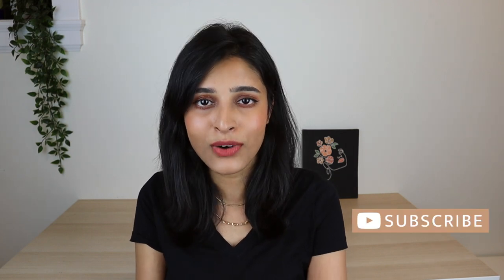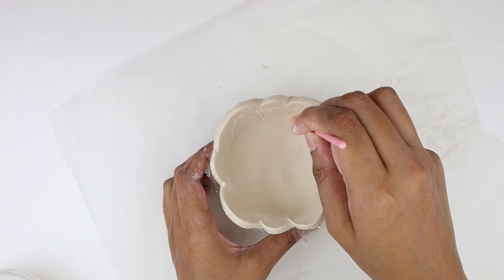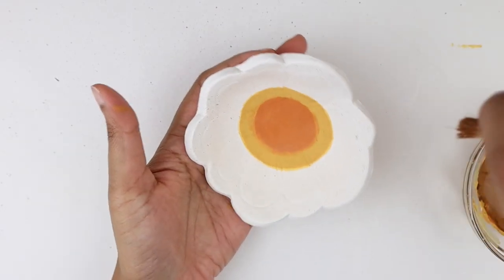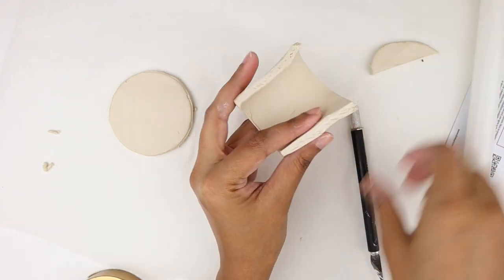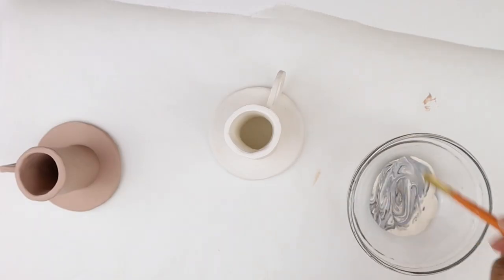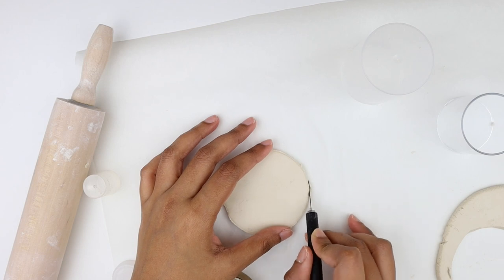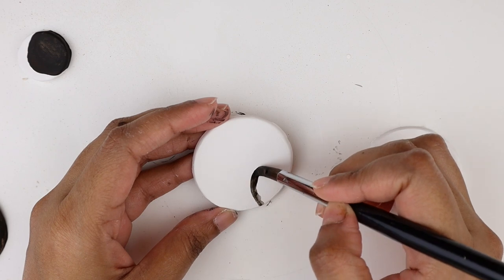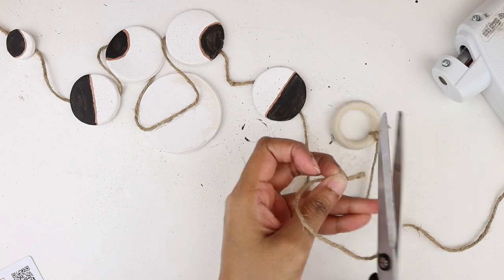Air Dry Clay Urban Outfitters Inspired DIY Home Decor 🎀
Hello guys!
I am sharing some cute Urban Outfitters inspired air dry clay projects! Working with air dry clay became my current obsession and I am enjoying the whole process of creating something fun and special every time! XO

SUPPLIES:
+AIR DRY CLAY (similar)
+WOODEN RINGS - DOLLARAMA
+JUTE TWINE (similar)